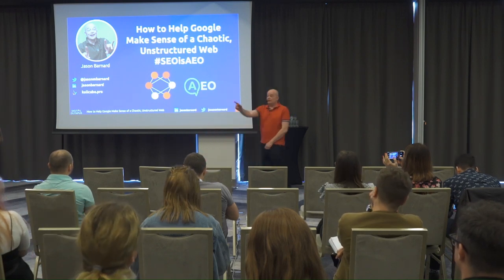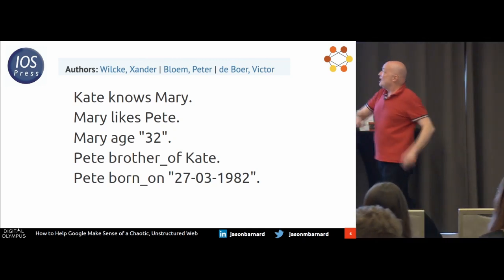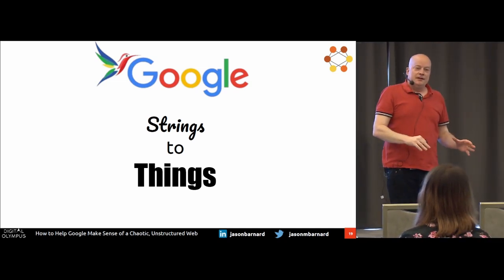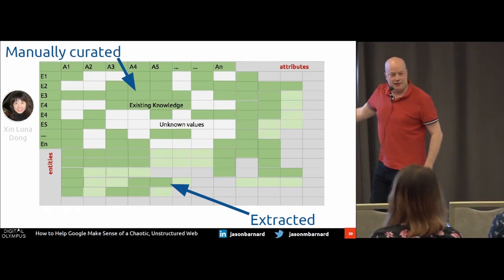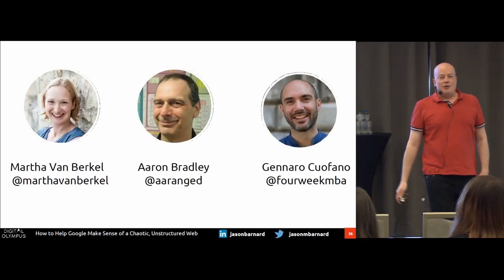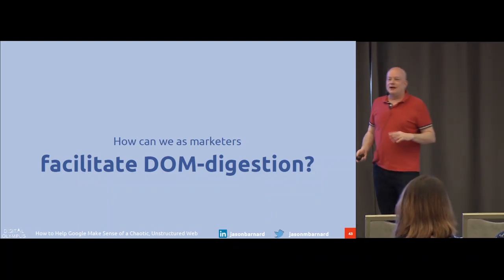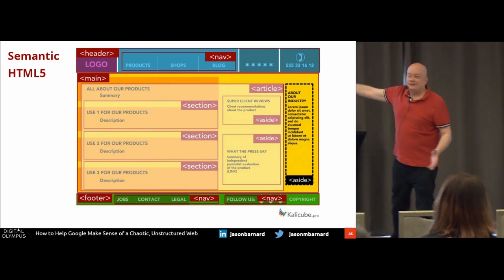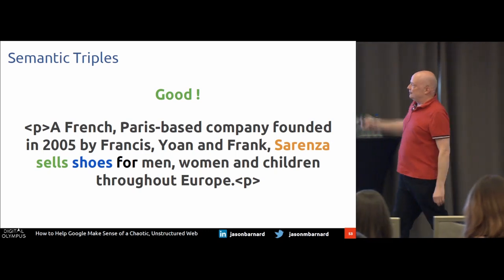Jason Barnard - How to Help Google Make Sense of a Chaotic, Unstructured Web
The internet is host to a phenomenal amount of information. But it is, for the vast majority unstructured and very difficult for Google, Microsoft, Amazon et al to digest. To rise to the top you need to structure your content and make it easier for machines to understand. But how? I’ll tell you how to best leverage Schema, HTML5 tables, semantic HTML5, knowledge graphs (not just Google’s!)… and even share my secret “Hummingbird content recipe” 🙂